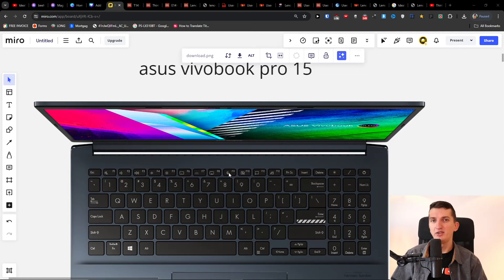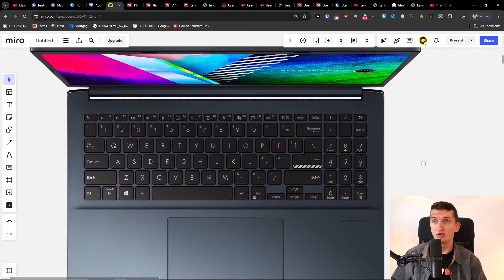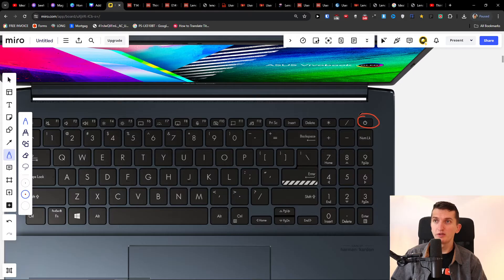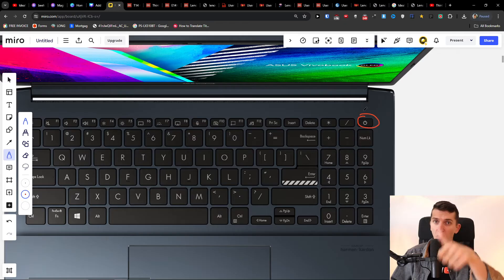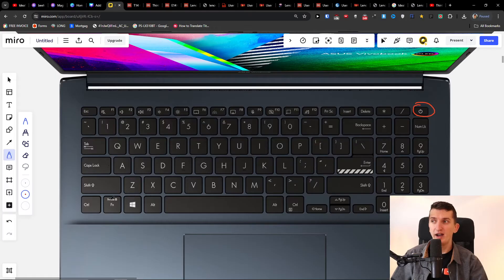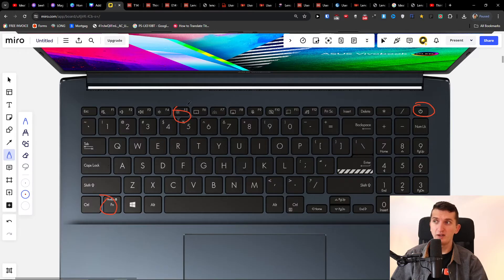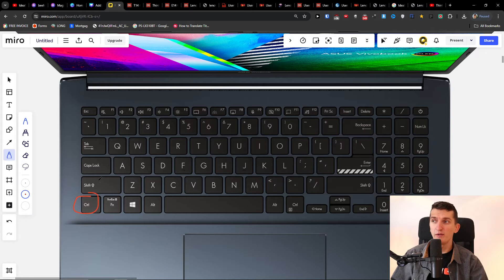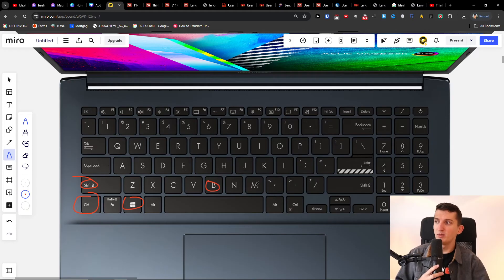Asus Vivobook PRO 15 Not Turning On - How To Fix